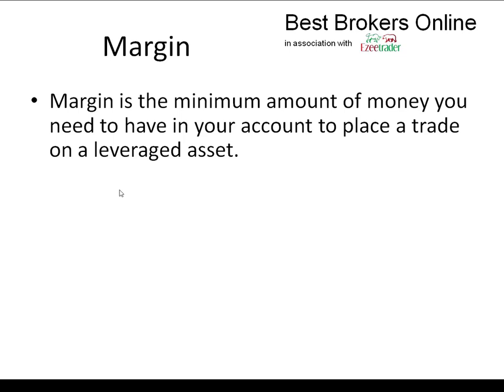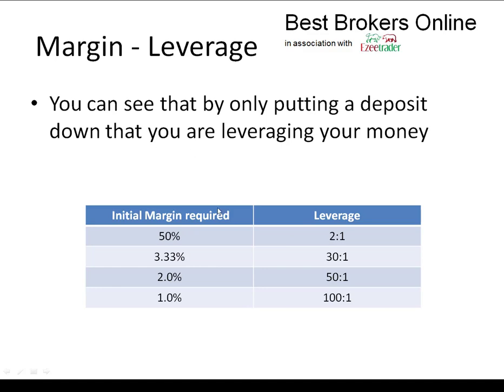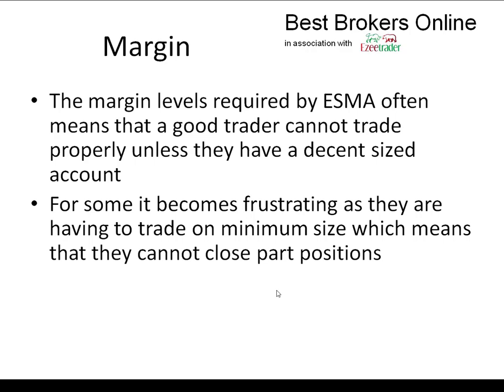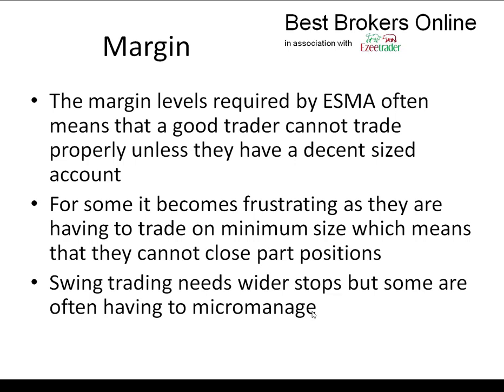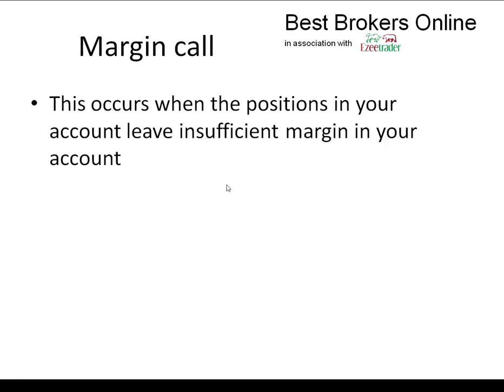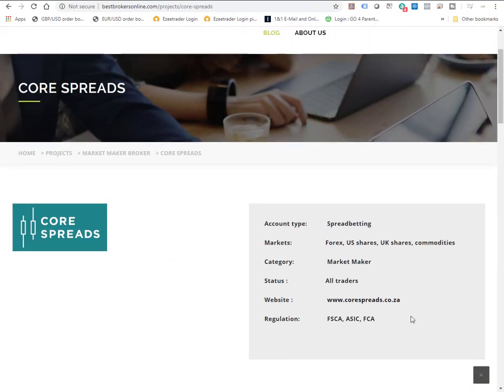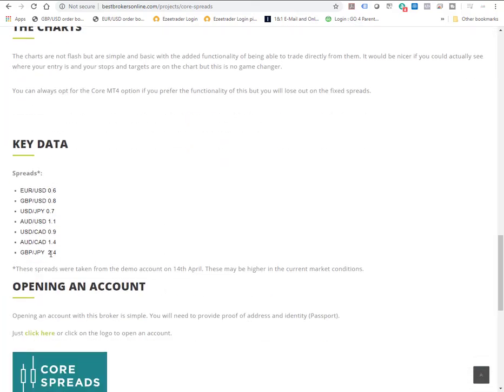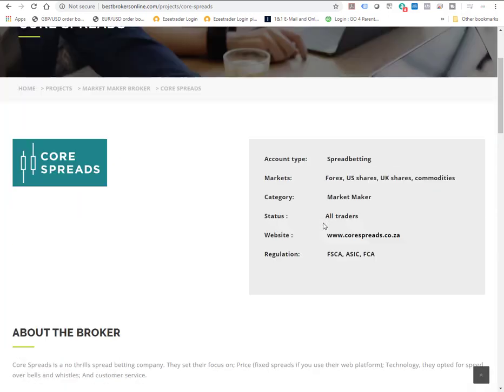Is margin getting in your way?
In this video I explain margin and leverage and look at a loop hole which may allow you to trade well without the confinement of the ESMA rules.

You can find out more about the broker I mentioned on the video by clicking on this